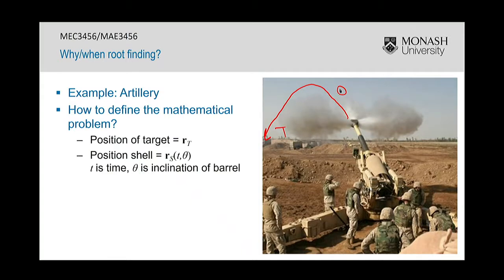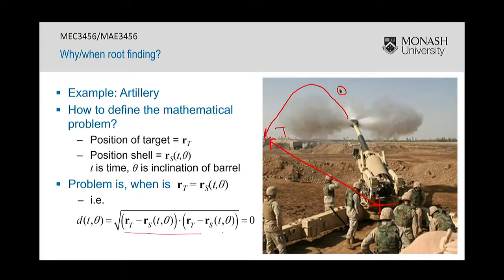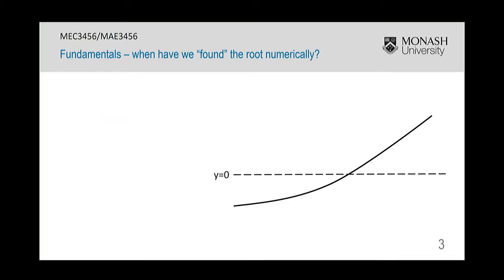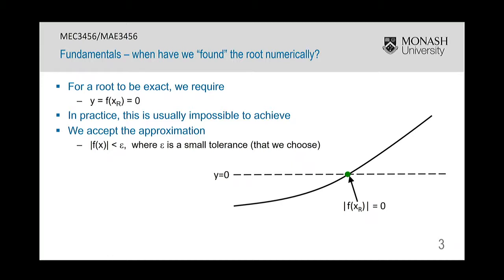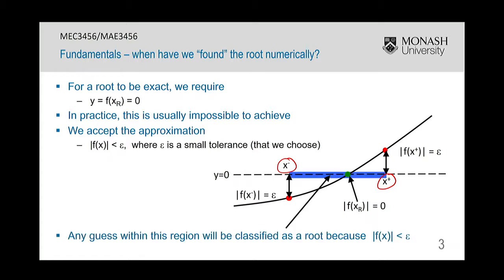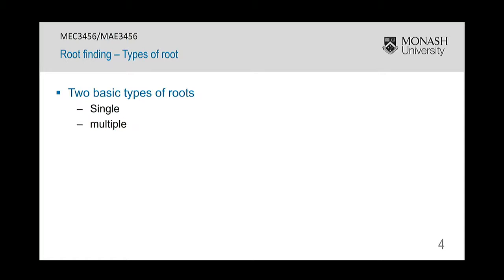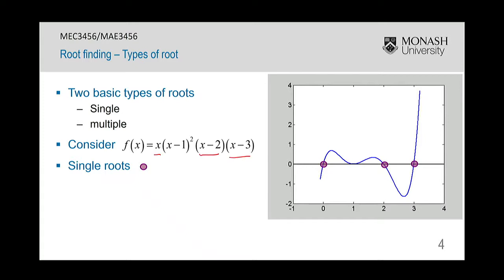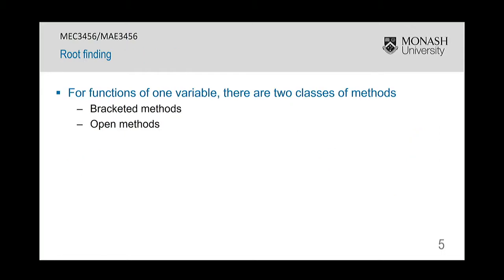Root Finding 01 Intro